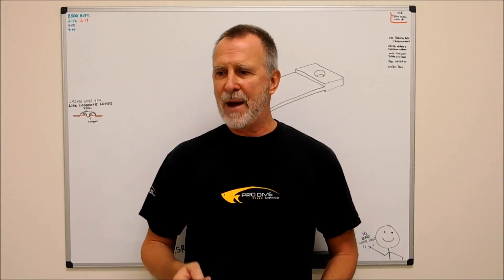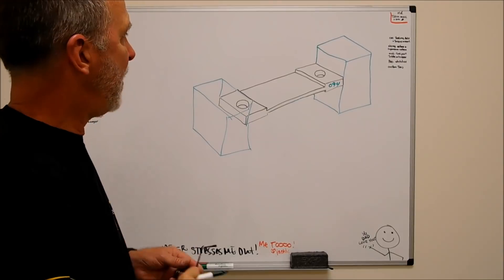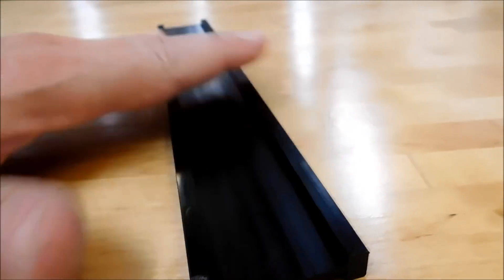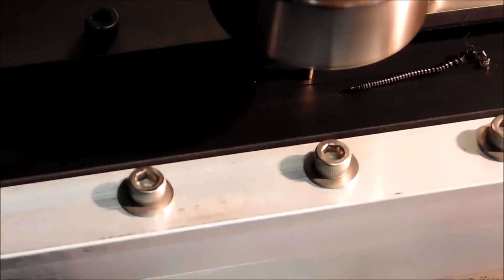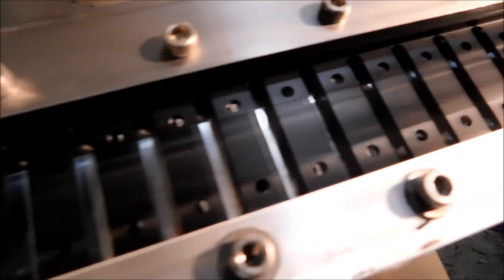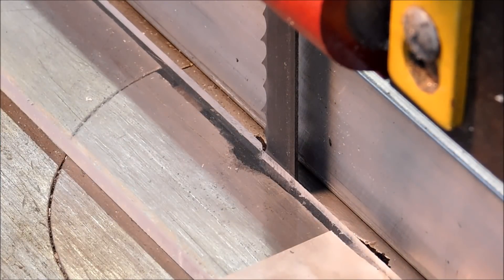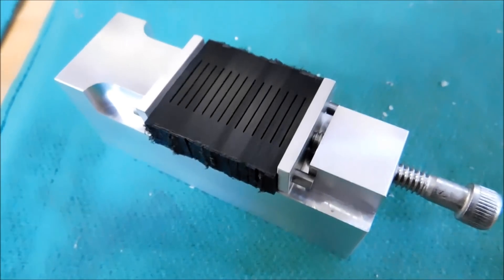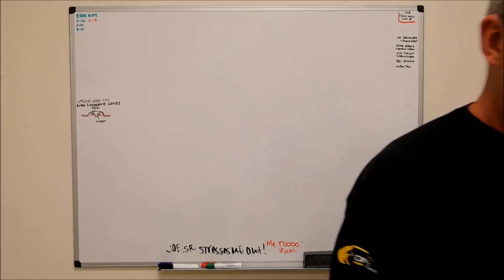Dogbone Milling - A Great Way to Hold a Small Part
This video shows another technique for holding parts when they are too small to position and hold, or you have many to make and don't want to waste time. Take a look !